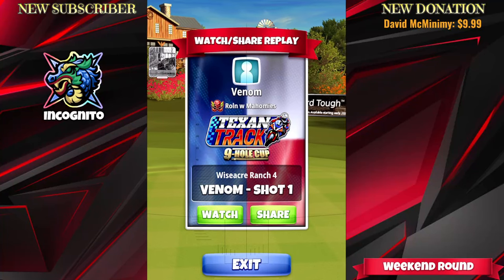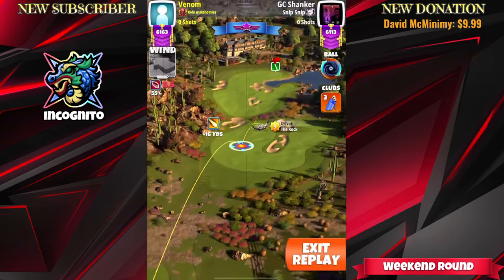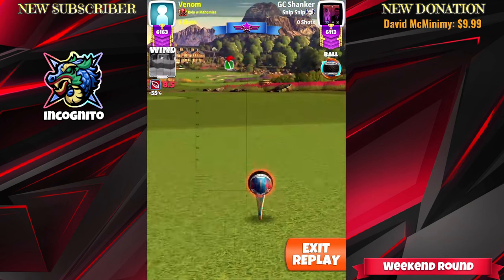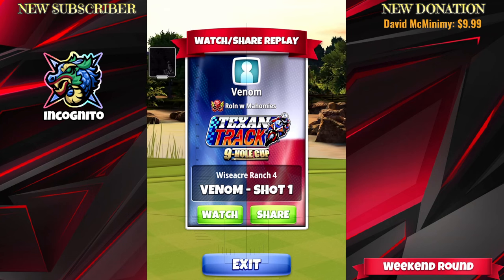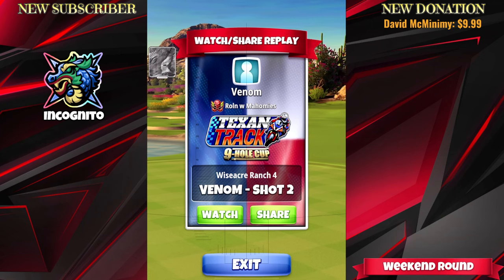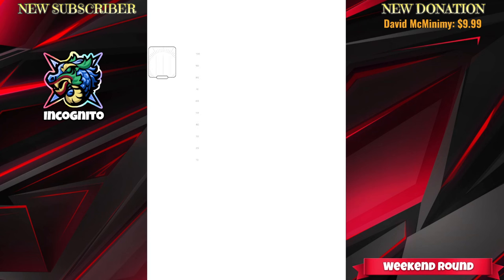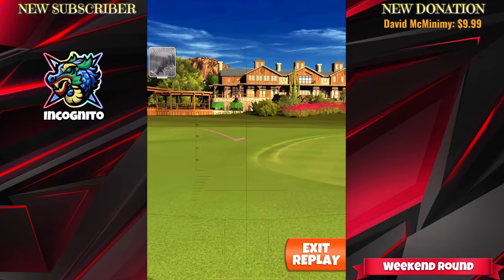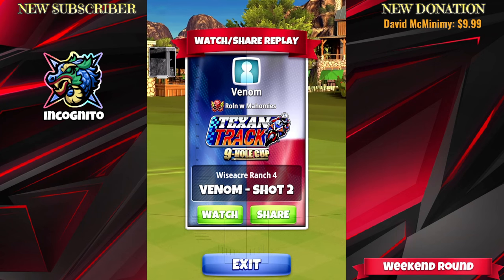Master - Texan Track - H1 WR (Eagle)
New Expert Chanel: Youtube.com/@Fenzldoesexpert

*Updated Text Guides for Expert & Master
*Detailed hole breakdowns for members.
*Expert & Master Hole Chats.